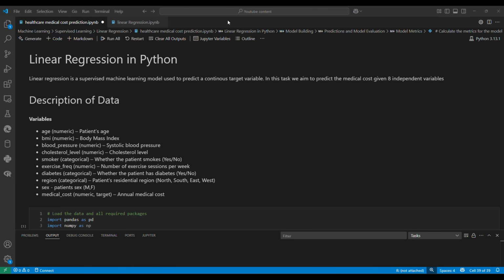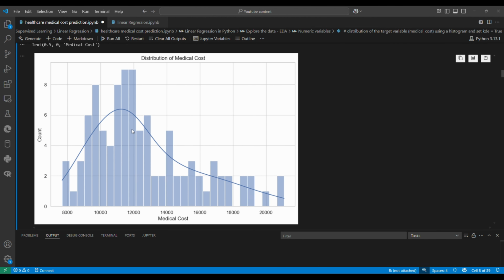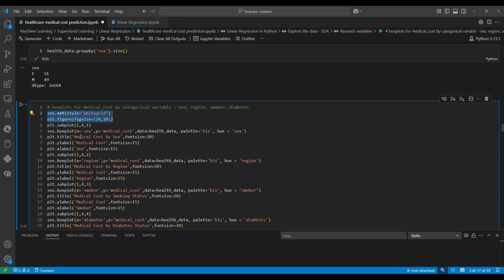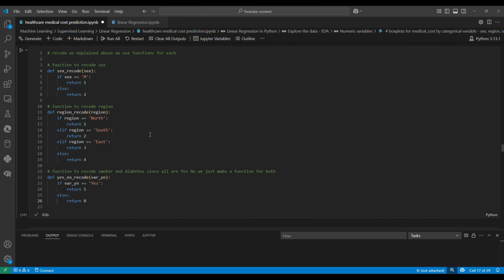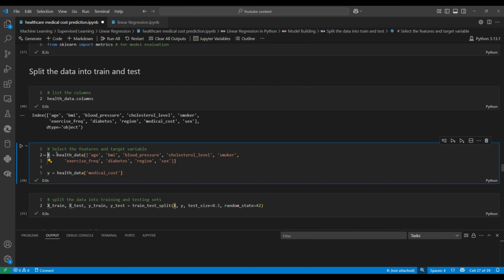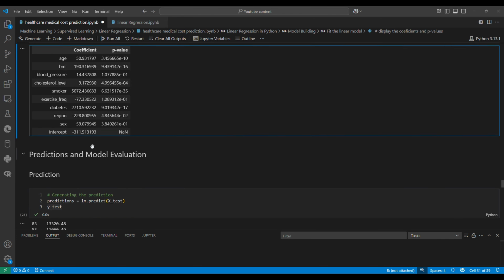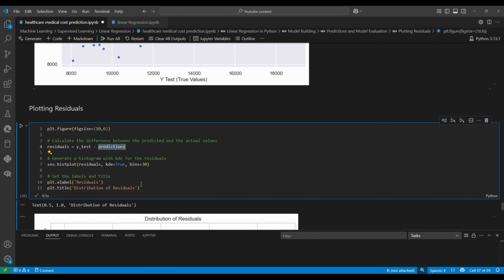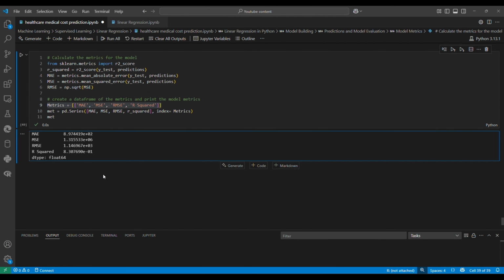Linear Regression in Python | Part 2 | Supervised Machine Learning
This is the third of the series on linear regression. We implement an example using dummy medical data in Python to try and fit a linear relationship between medical cost and some predictors. In the video, we discuss the steps of fitting a linear model, including data exploration and model diagnostics.

00:00 - Start
00:31 - Import data and required packages
01:08 - EDA
06:32 - Model building
13:14 - Model diagnostics
16:23 - Outro